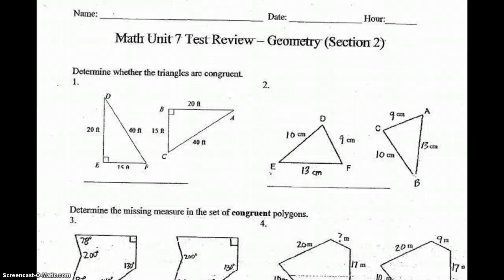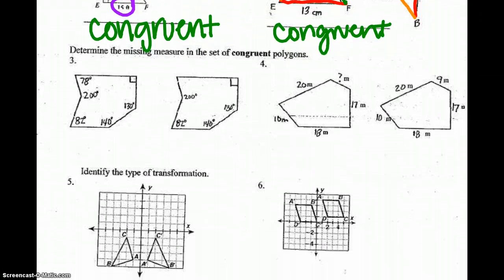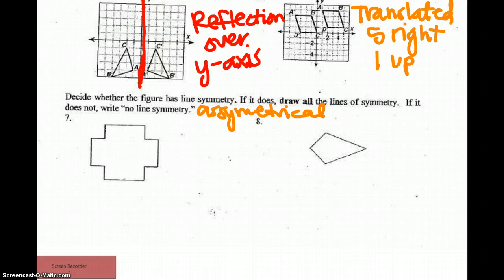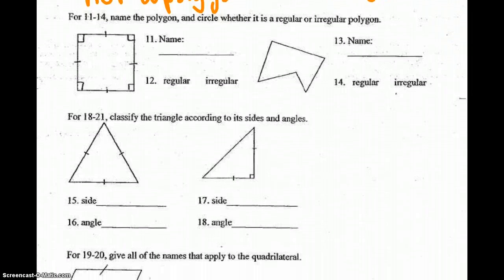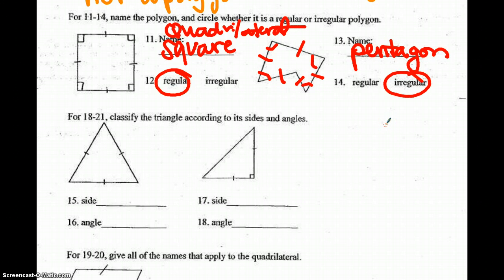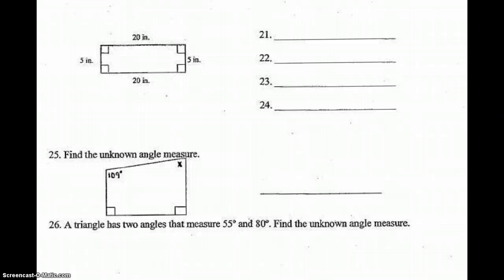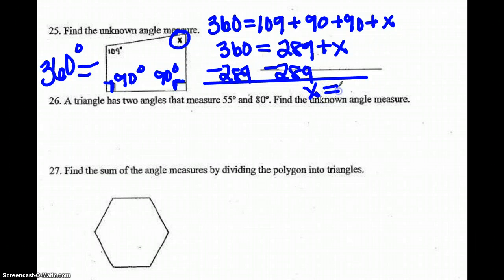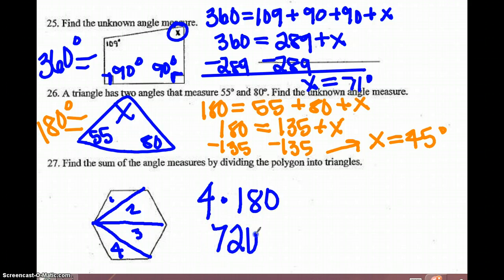Geometry Unit 8 Review Part B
Test 4/2/14